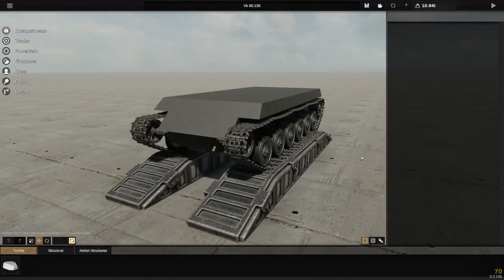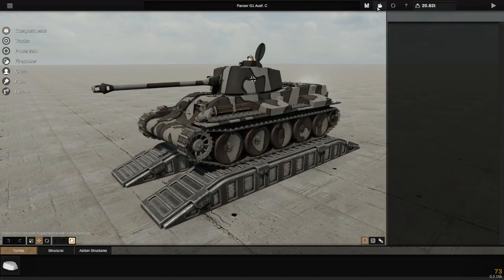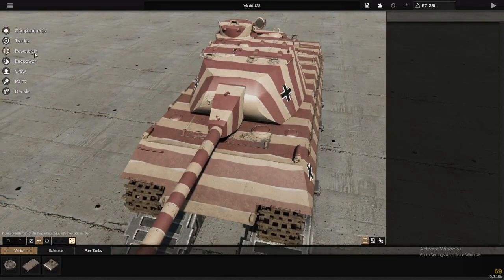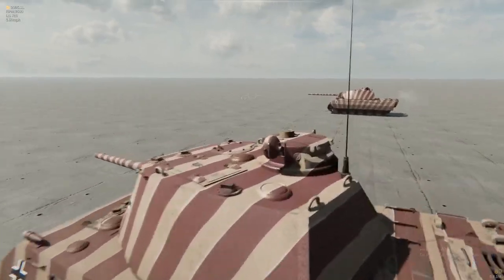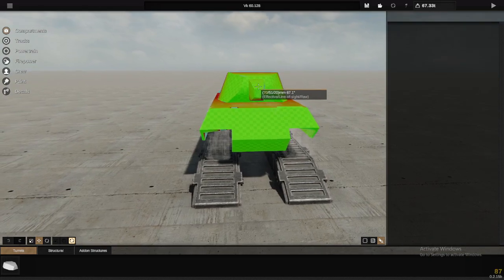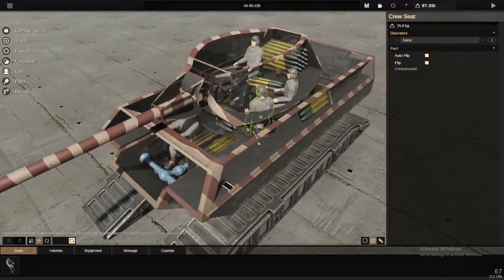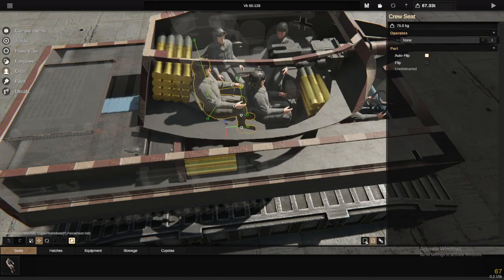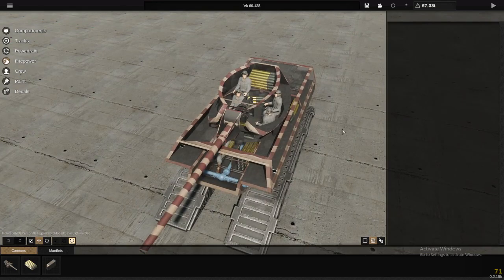Making a German HEAVY TANK in SPROCKET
I think that this tank looks pretty cool :3 also, I think the geometric internals are AMAZING

You can get the game on STEAM!!!